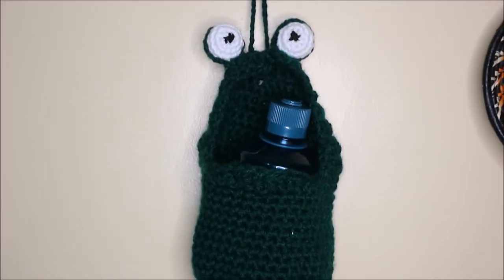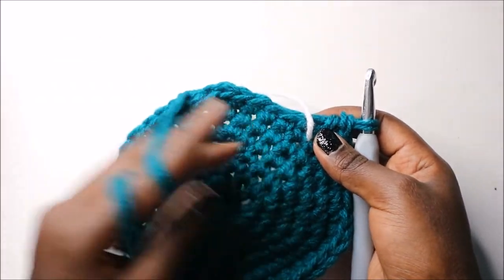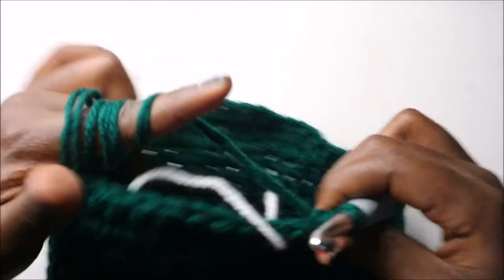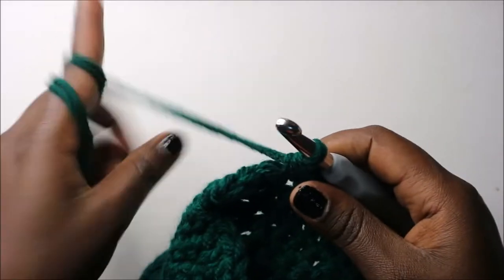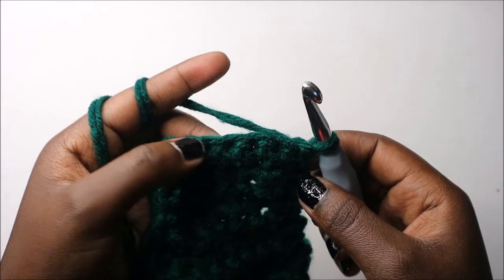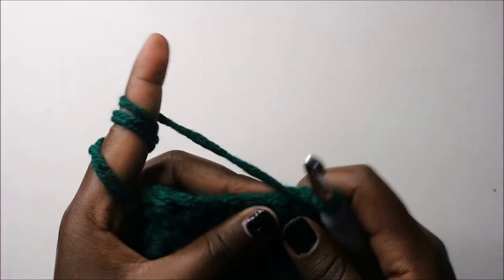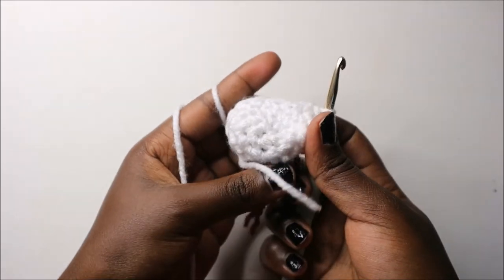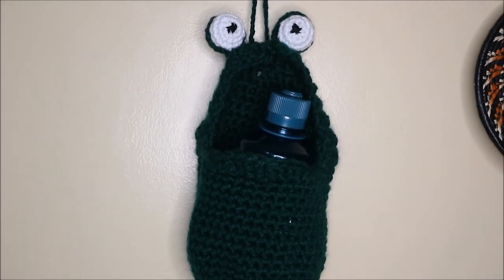HOW TO CROCHET EASY YIP YIP STORAGE BASKETS